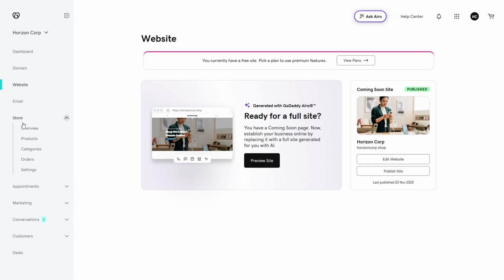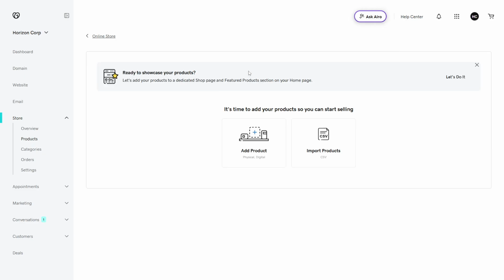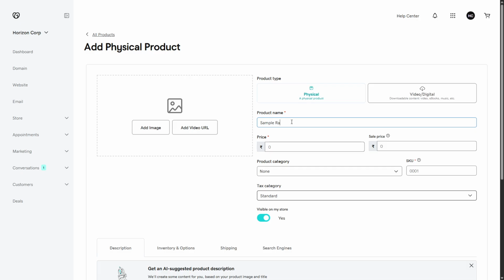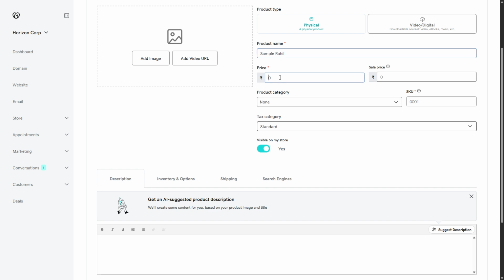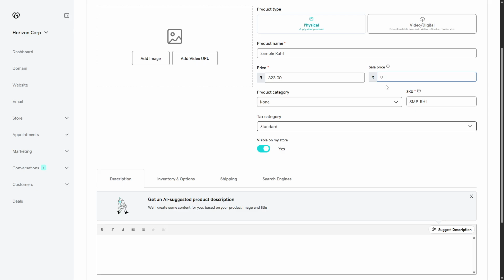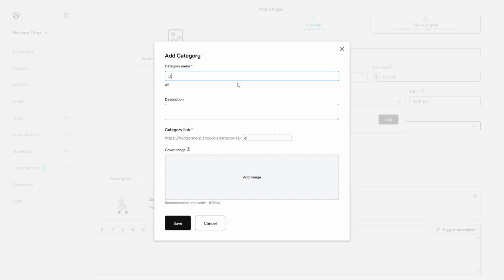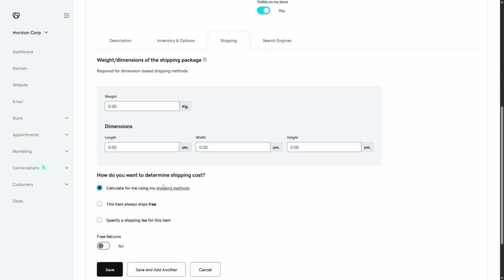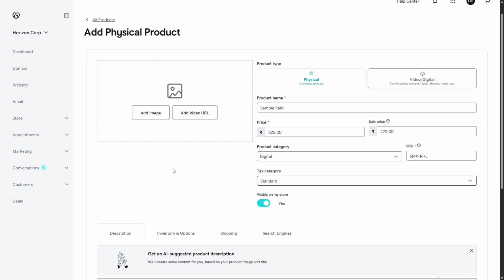How to Sell Digital Content on GoDaddy Website (Step By Step) (2026 Guide)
How to Sell Digital Content on GoDaddy Website (Step By Step) (2025 Guide)